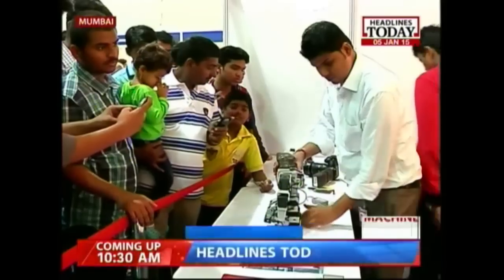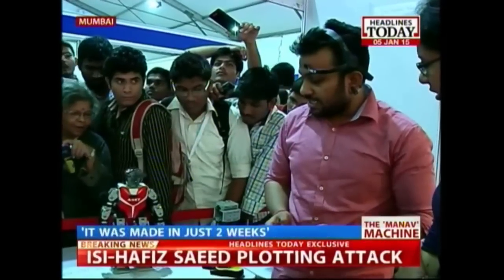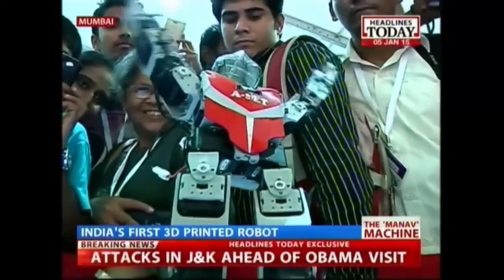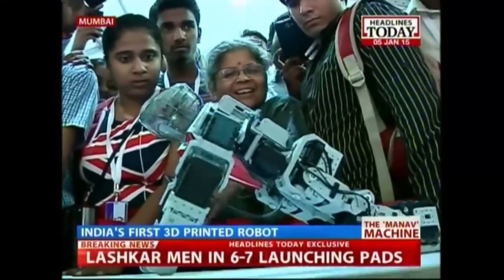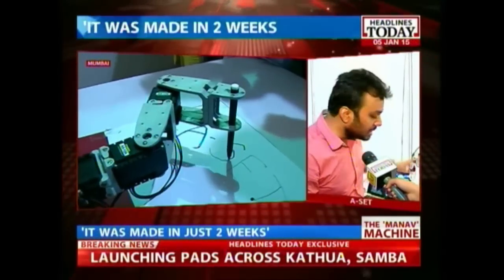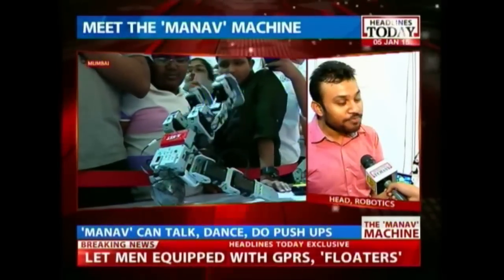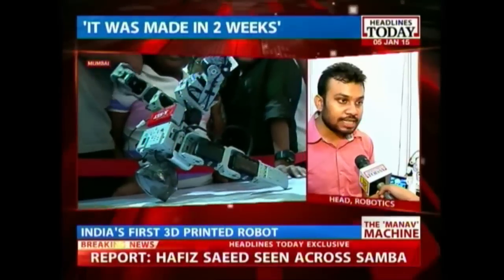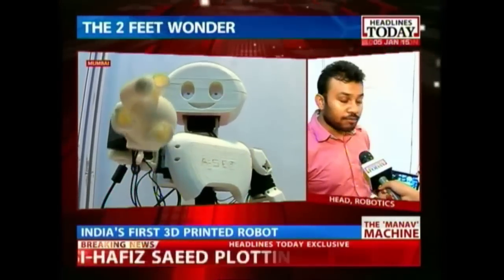India's first 3D printed robot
A group of researchers have developed India's first 3D printed robot. The robot named Manav is completely made in India and took a little over 2 weeks to assemble. He can walk, talk, hear and do push ups and other stunts as well. The researchers developed Manav to show robotics scientists that an affordable platform is available for robotics research.